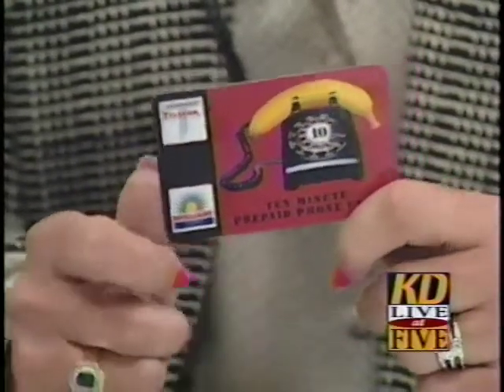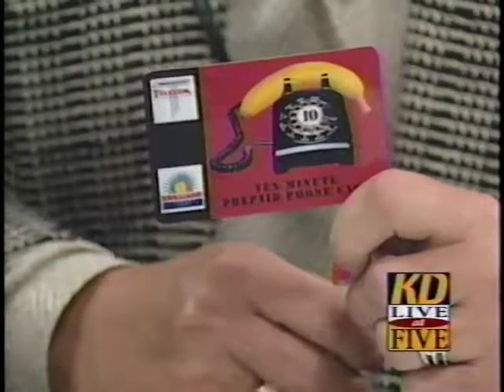6/13/95 KDKA: Phone Cards